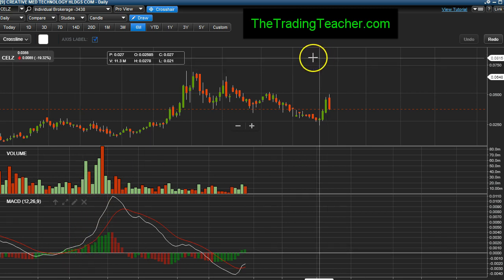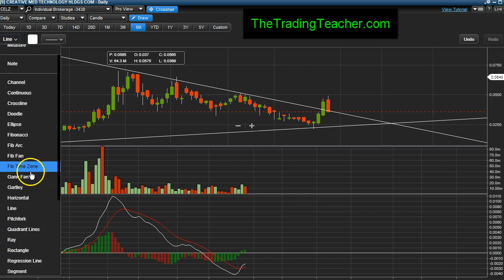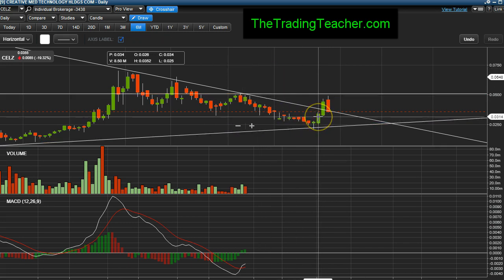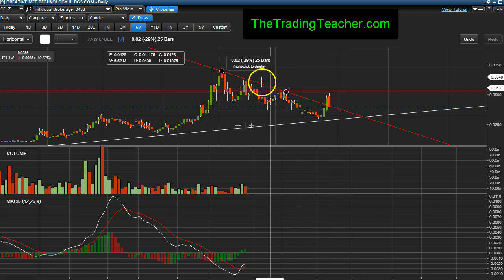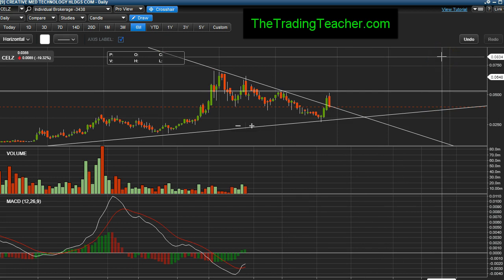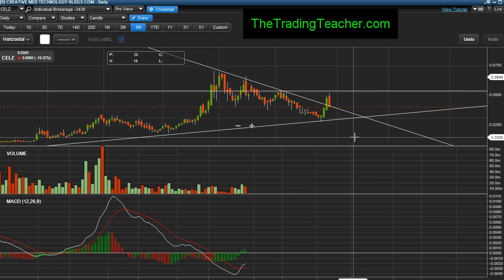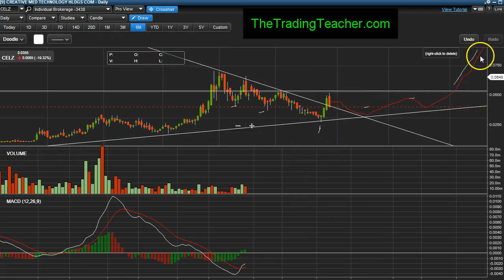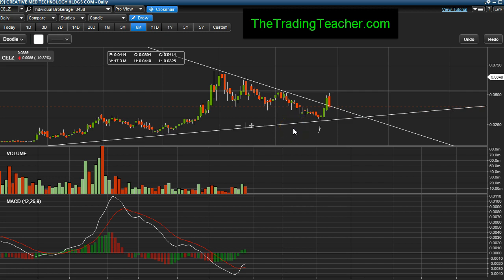The Trading Teacher - Technical Analysis Report on $CELZ August 29, 2018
$CELZ dropped today, mostly due to profit taking. Currently trading above the support level at .032, this stock is in a new trading range.

This trading tutorial provides trading analysis by The Trading Teacher. All trading reports such as videos, comments, postings and any other means of communications are solely opinions and not a recommendation of any kind.